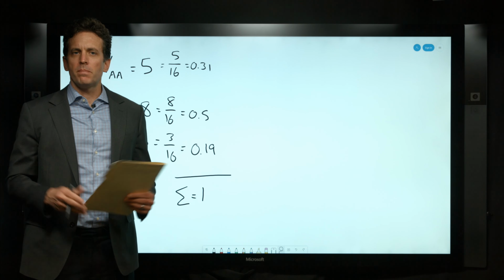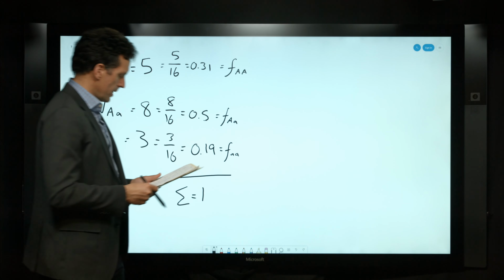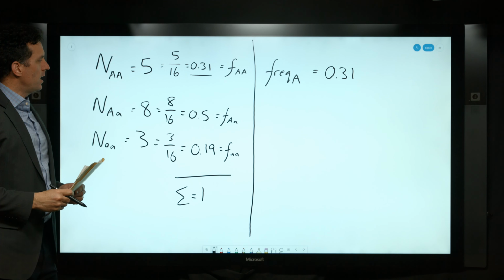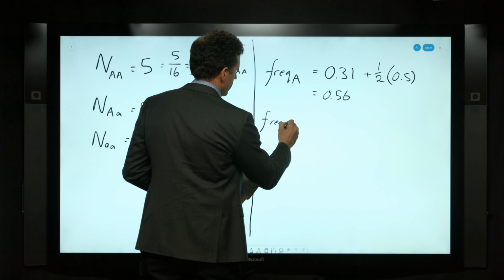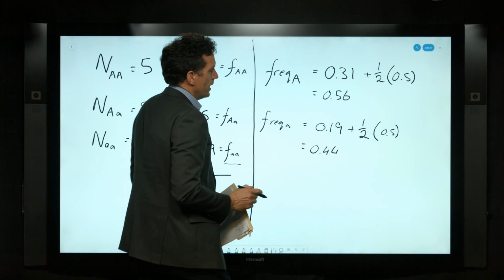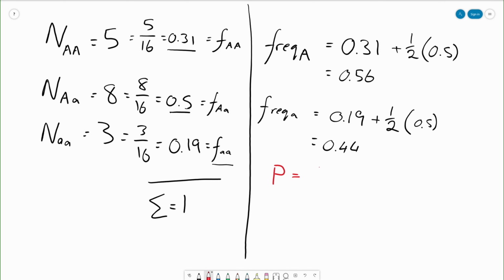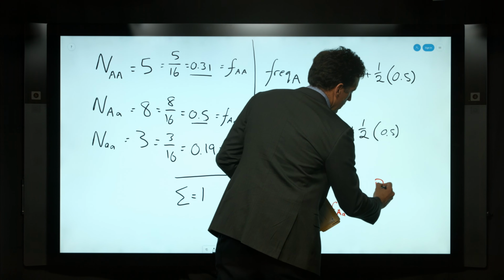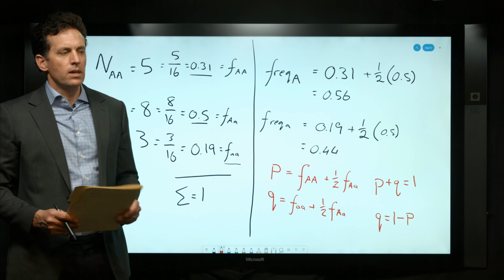Hardy Weinberg Principle 3 of 12